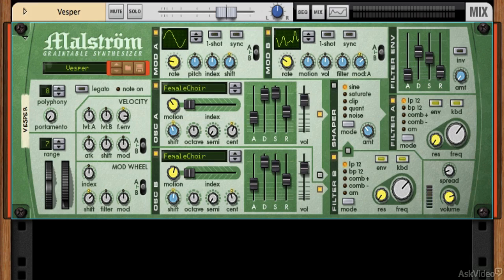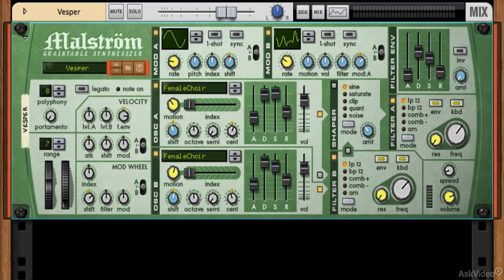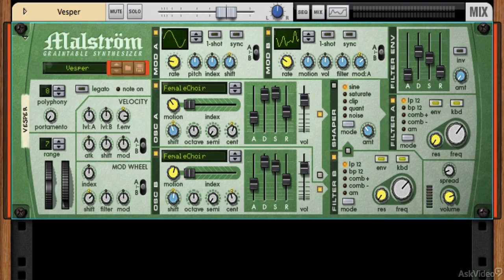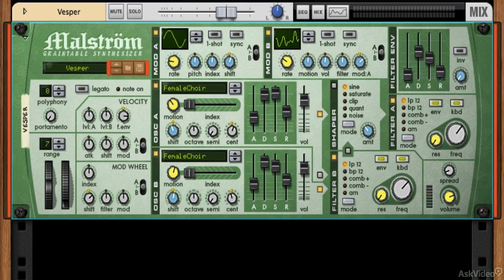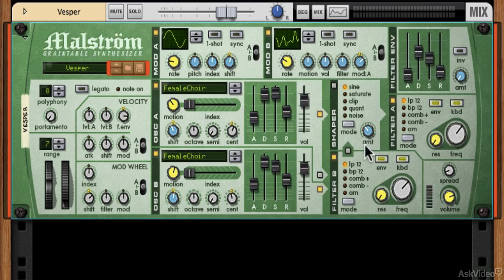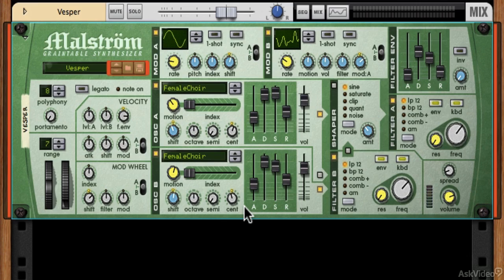Reason 8 303: Synthesis Explored - 13. Designing Sounds with Graintable Synthesis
Reason 8 303: Synthesis Explored by J. Anthony Allen
Video 13 of 28 for Reason 8 303: Synthesis Explored

J. Allen starts by explaining, in detail, the functions of the basic elements found in almost every synthesizer: Generating complex sounds with the oscillators and then shaping them to your will, using filters, amplifiers envelopes, LFOs and output processing. He then takes you through the process of creating complex dance music sounds using Reasons arsenal of powerful synths and tools.

Along the way, J. takes you further down the rabbit hole exploring classic and mind-bending sound design techniques such as granular synthesis, modulation, instrument layering, delay, compression and reverb. Hes deep into Maelstrom, combinators and more as this course dives further into the synthesis rabbit hole!

Finally, you face the might of Thor! This extremely capable synth looks intimidating at first, but with the techniques you cover in this course, you can easily understand the "reason" behind its complex interface... or any synthesizer for that matter! So join J. Anthony Allen and learn synthesis as it pertains to the world of Reason 8!